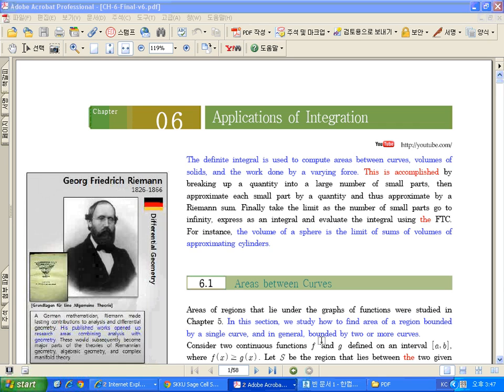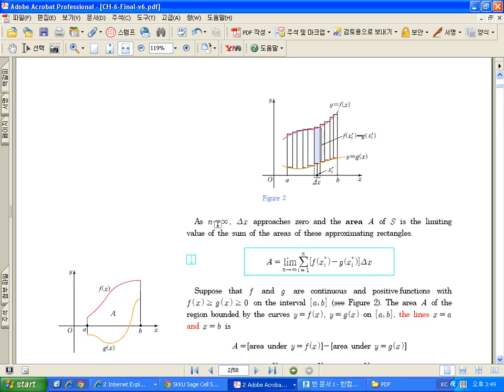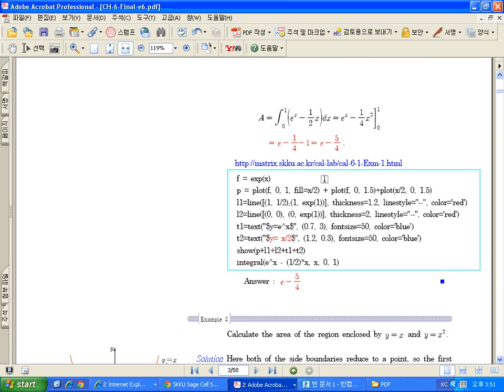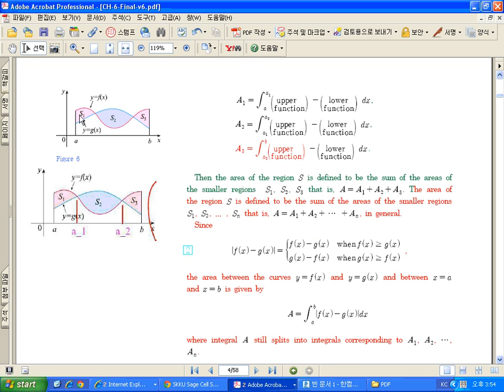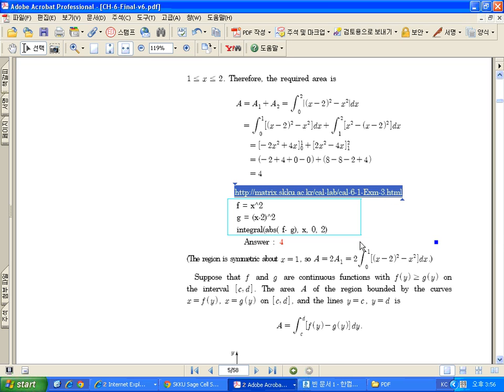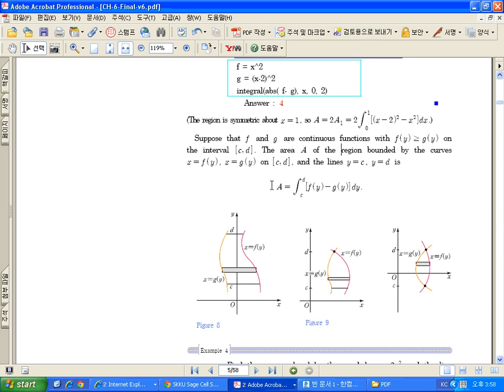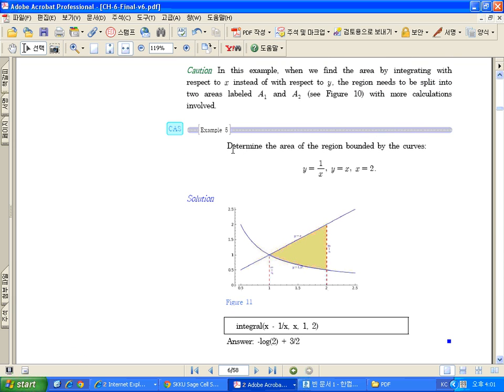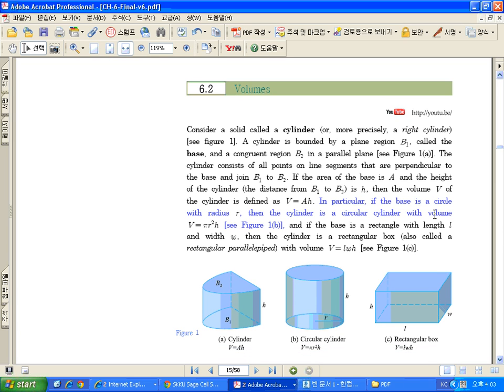미적분학 with Sage Sec-6-1 Areas between Curves, SKKU SGLee